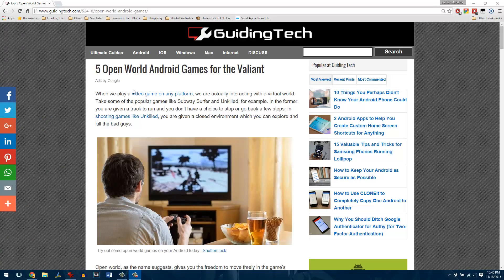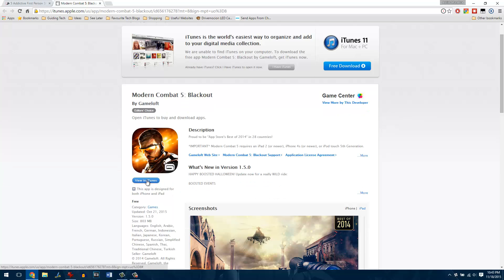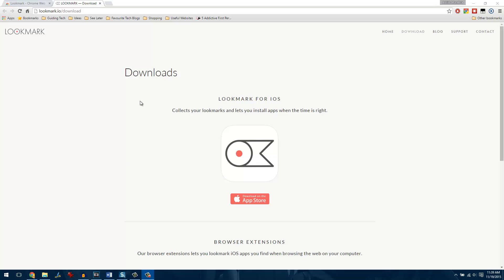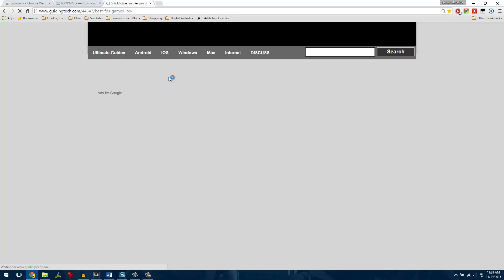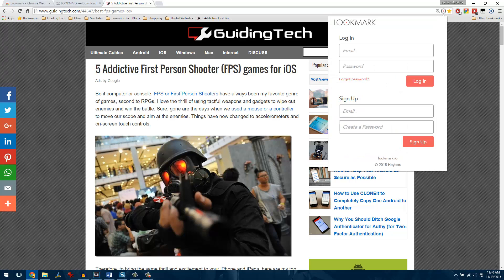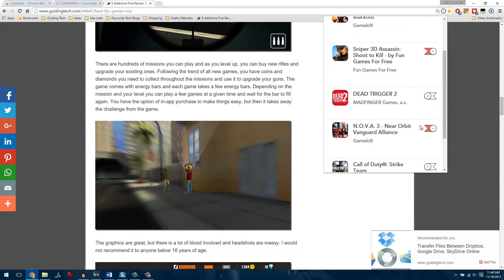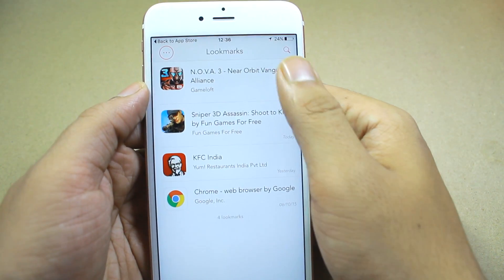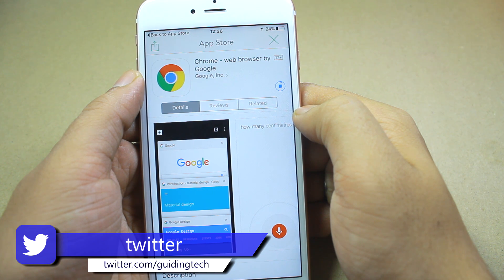How to Install iOS Apps Directly via Browser | Guiding Tech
In this video, I will show you how you can send iOS app directly from your browser to your iPhones or iPads for easier installation.

Ideally, one would only get the option to install apps using iTunes. But that can be quite an issue, especially if you don’t use iTunes or if it’s a public computer you are browsing on.

Lookmark is an interesting app which eases the app installation and sharing option.